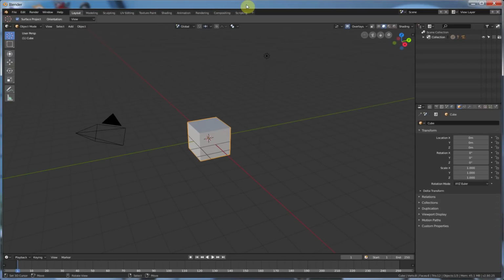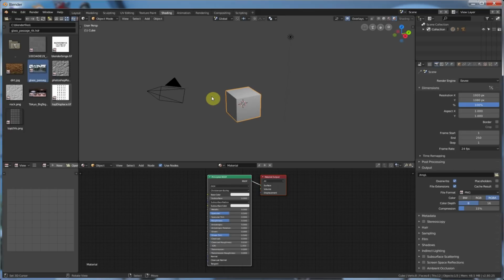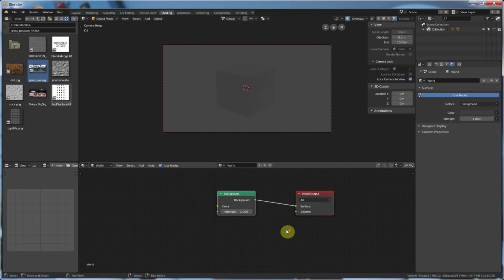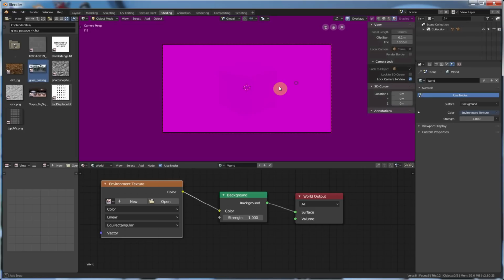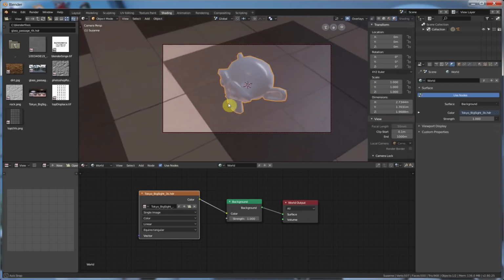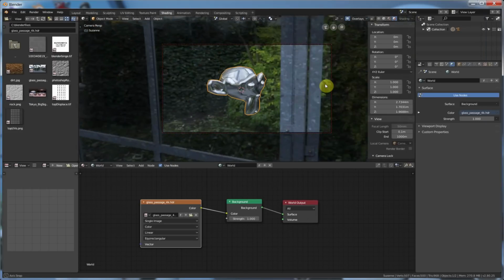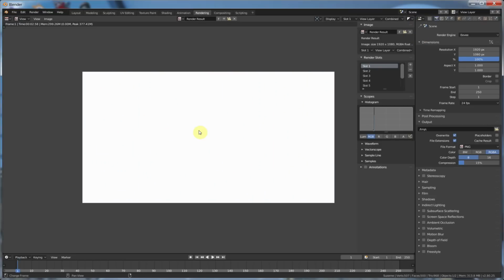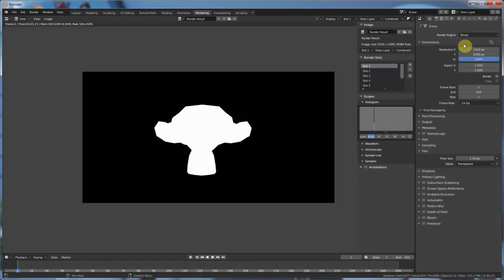Blender 2.8 HDRI - Render Without a Background? Watch and See.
It's simple to use HDRI in blender 2.8.  This video will show you the basics of how to get a hdri image into your scene and how to render with and without the background.  It's a simple setup in both EEVEE and Cycles.  Check it out.

- 📲👍Grab a free CG Animation Time Saver eBook here, learn about the industry and get lots of shortcuts